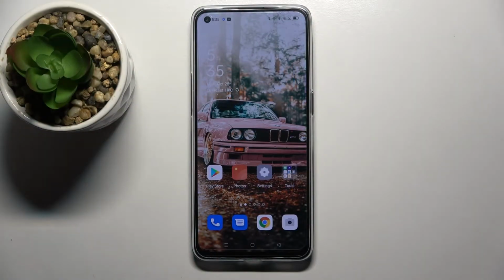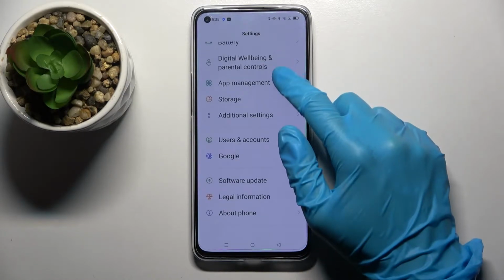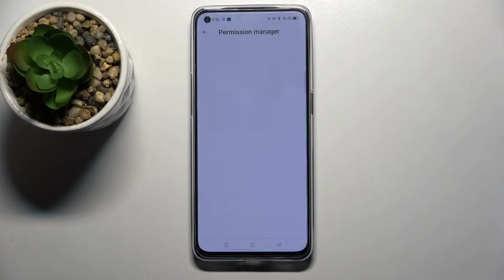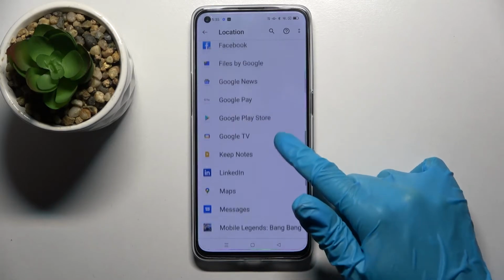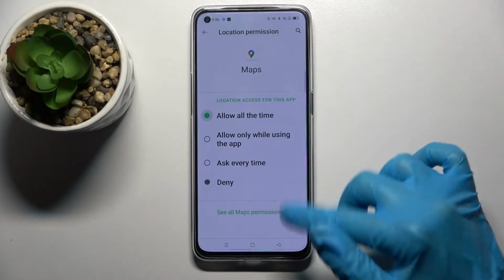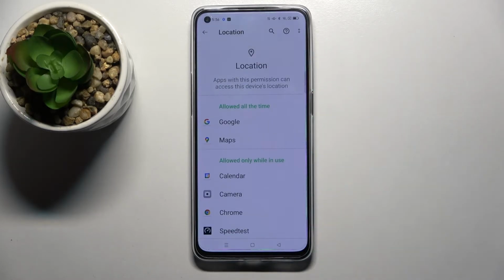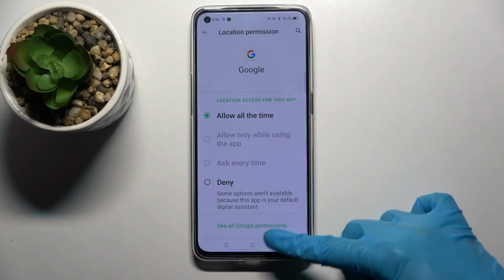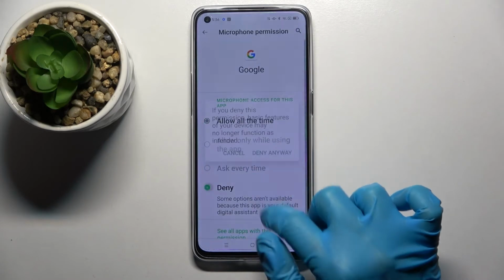How to Change the App Permissions on the OPPO Reno6 5G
Learn more about the OPPO Reno6 5G:
In today's video tutorial we would like to showcase how to manage and configure the access for apps on your OPPO Reno6 5G smartphone. Thereby, if you want to learn how to change the app permissions on the OPPO Reno6 5G mobile device, we kindly invite you to watch this video. Please enjoy!

How to allow app access on the OPPO Reno6 5G? How to restrict access for apps on the OPPO Reno6 5G? How to manage app permissions on OPPO Reno6 5G? How to configure the app permissions on the OPPO Reno6 5G?